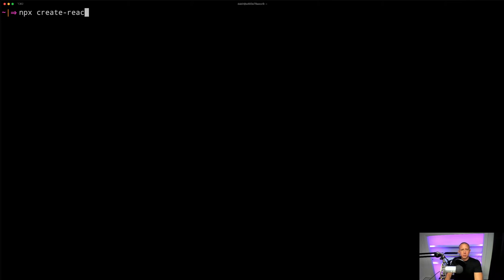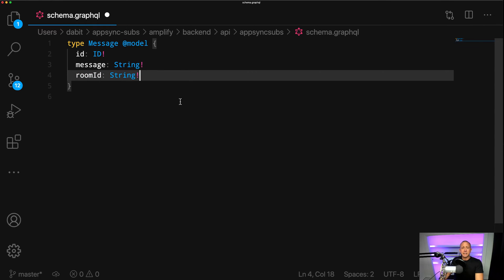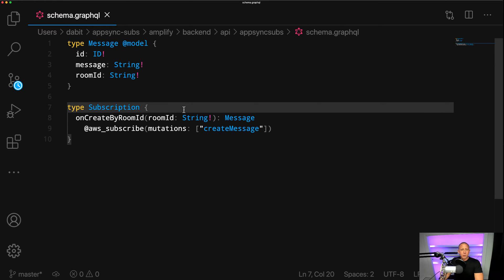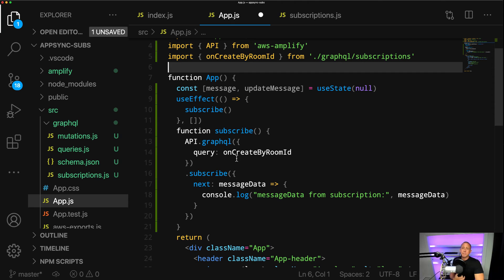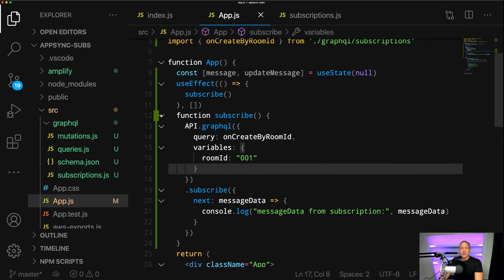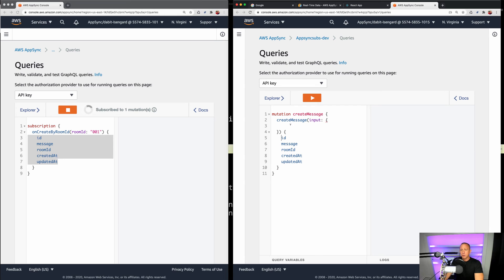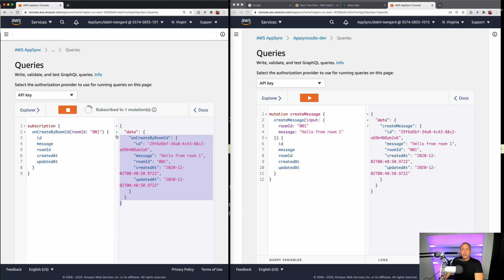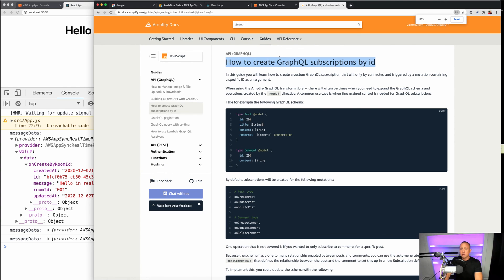Filtering GraphQL Subscriptions with Arguments with AWS Amplify & AWS AppSync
When working with real-time data in GraphQL, a very common use case is the need to filter subscriptions based on arguments (think about how a chat app works, where a chat room may subscribe to messages based on the room ID). In this video, you'll learn how to implement filtered GraphQL subscriptions using arguments with AWS Amplify and AWS AppSync.

AppSync docs with overview of subscription arguments